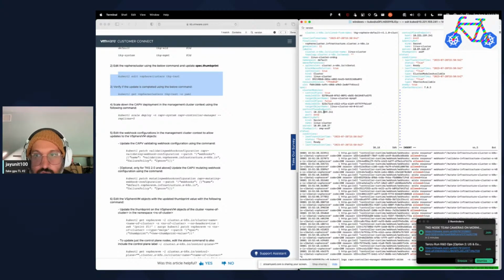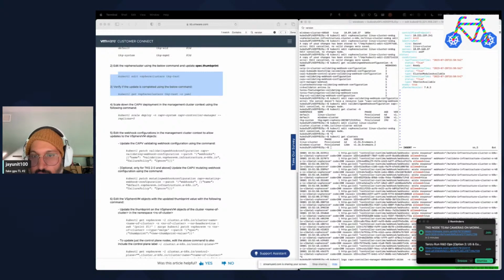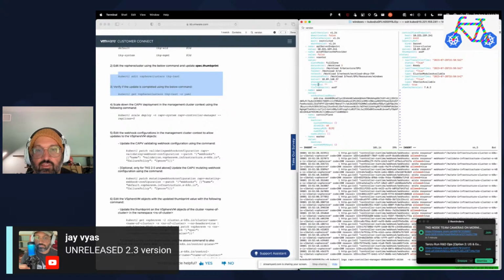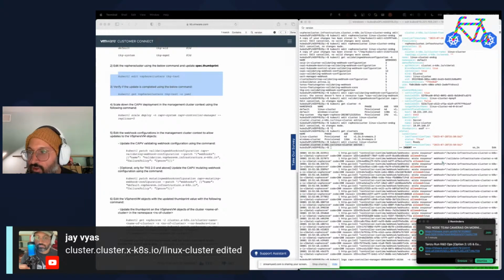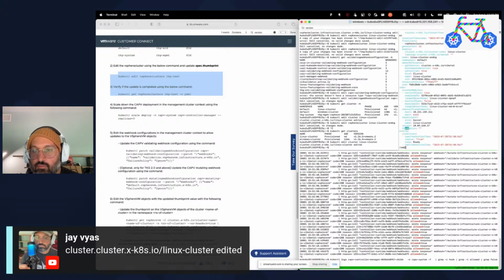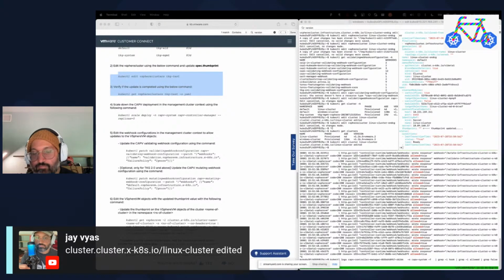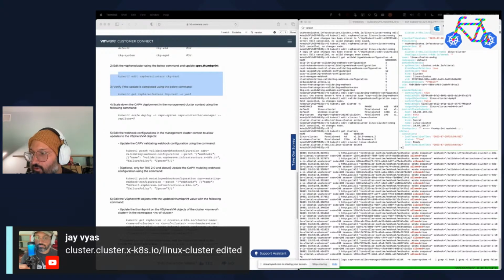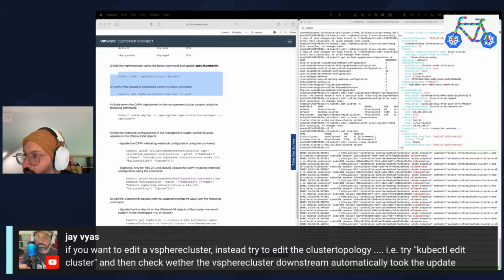VMWare Tanzu / TKG: Edit a clusterclass in Vsphere ? (No: probably should be editing your CLUSTER)